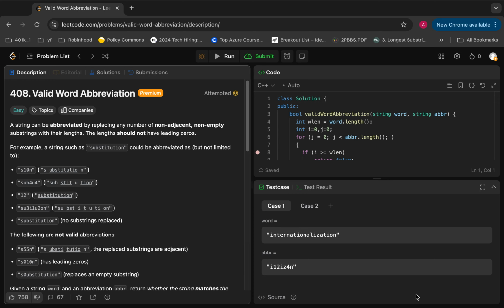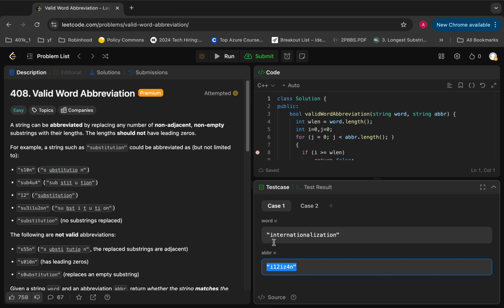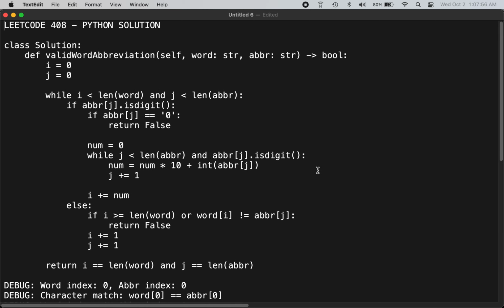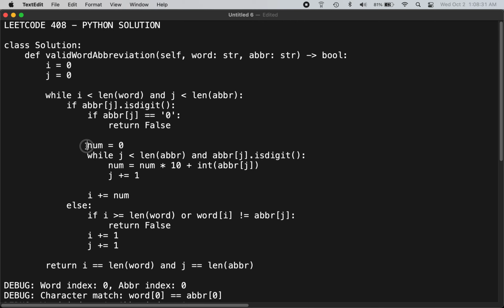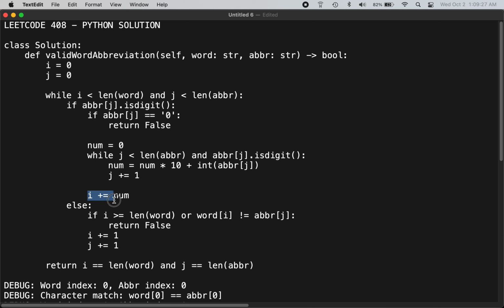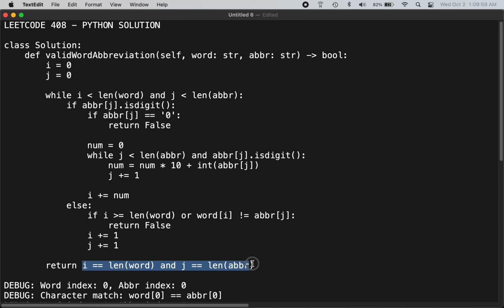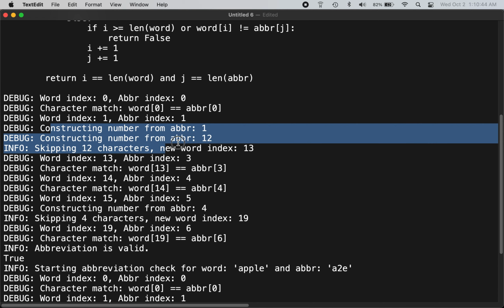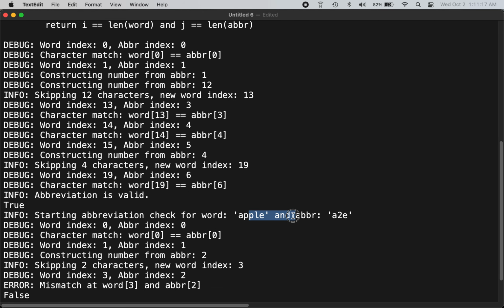leetcode 408: valid word abbreviation : python solution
LeetCode problem 408, "Valid Word Abbreviation," challenges you to determine if a given string matches its abbreviated form. The problem provides a string `word` and an abbreviation `abbr`. You must verify if the abbreviation is valid according to specific rules: numbers in the abbreviation represent the number of characters that should be skipped in the original word. The task is to implement a function that checks the correspondence between the abbreviation and the original string. This problem is a good test of string manipulation, pointer handling, and understanding edge cases in abbreviations with numbers and characters.